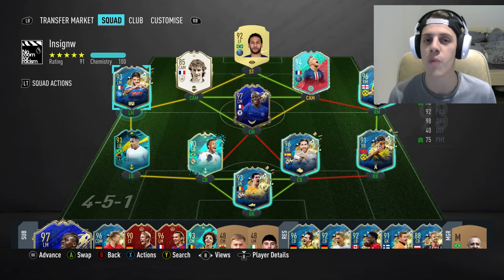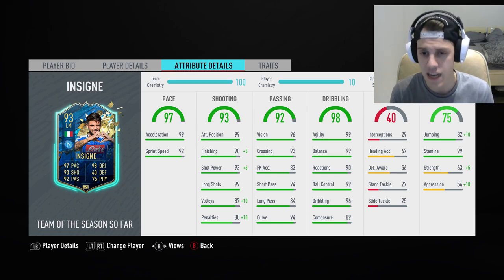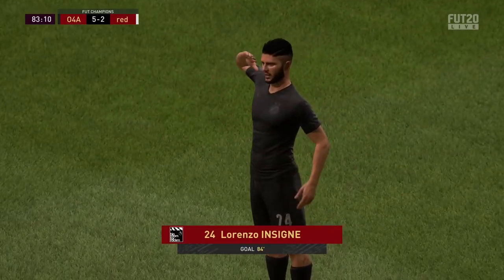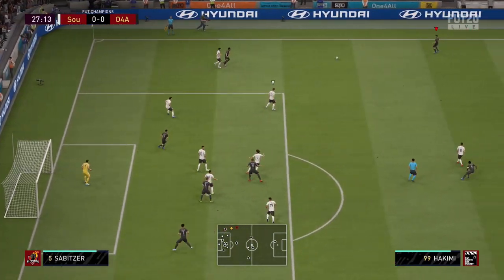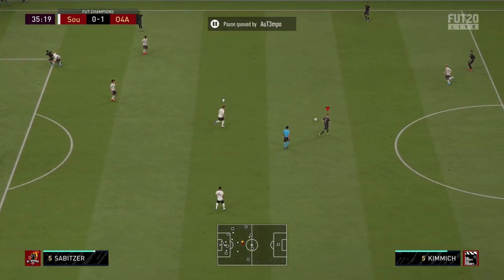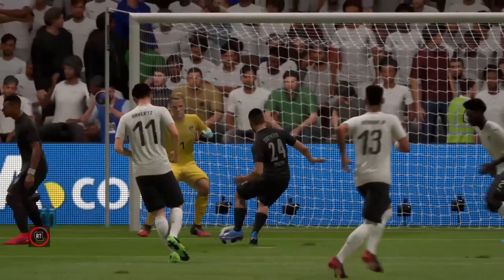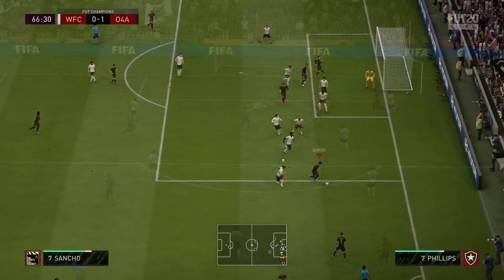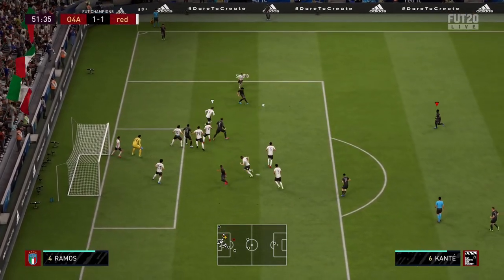INSIGNE 93 TOTS FIFA 20 PAYLER REVIEW